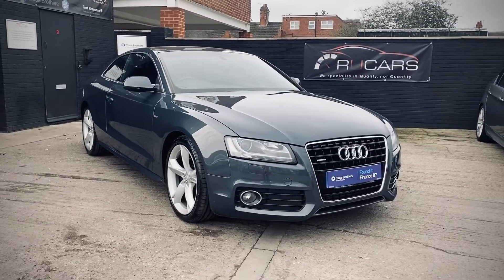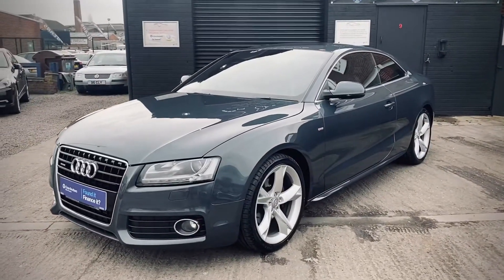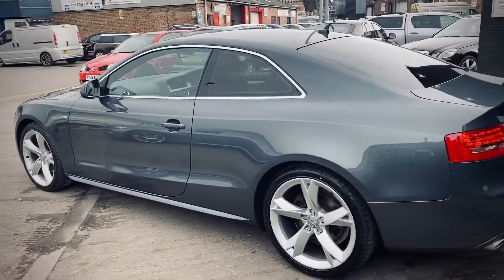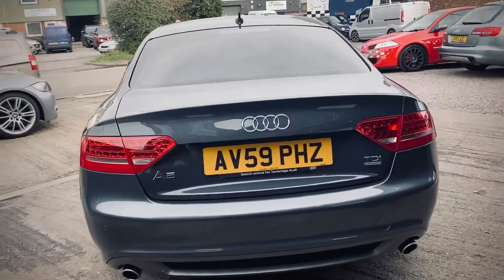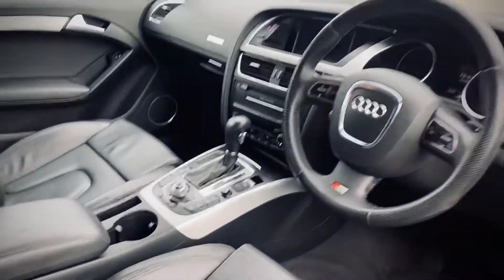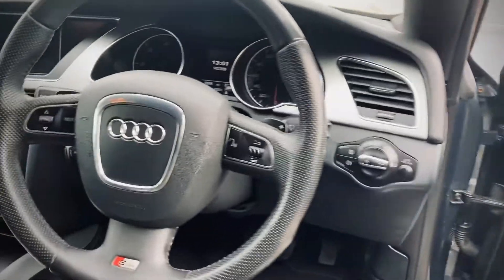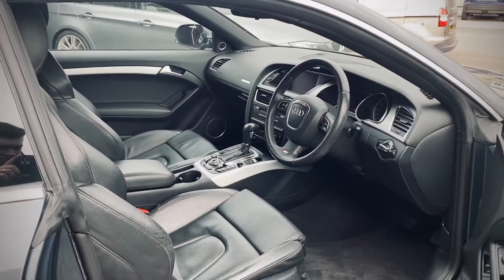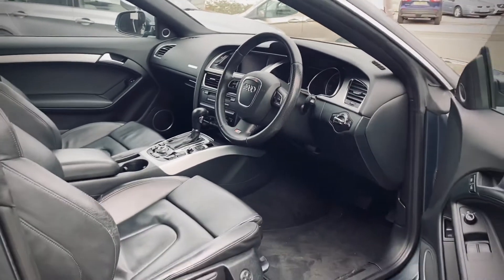2009 Audi A5 S Line Sp Ed - R U Cars